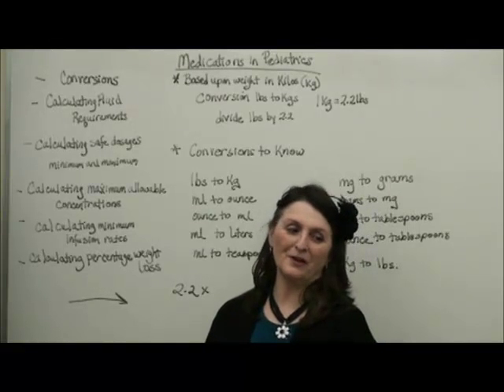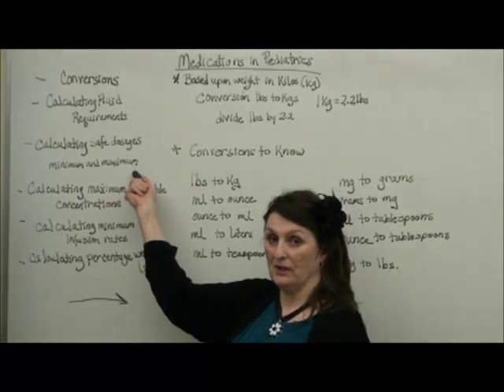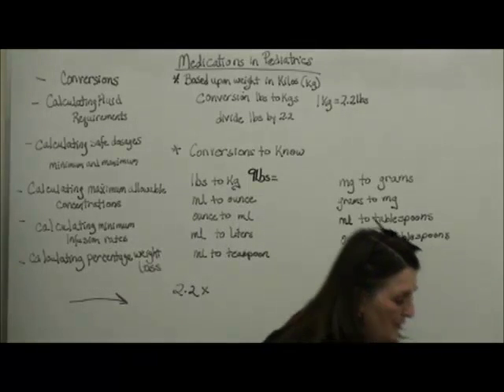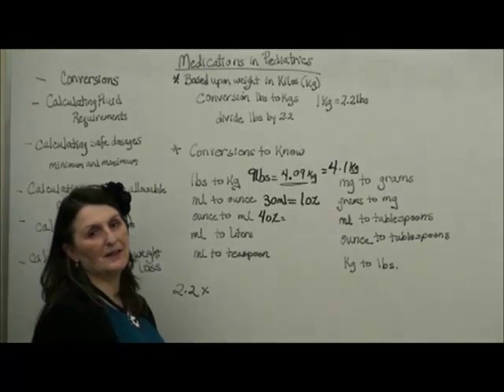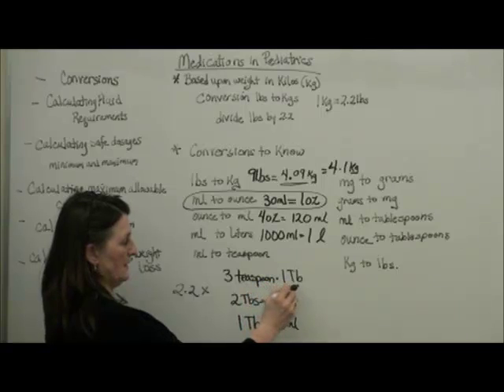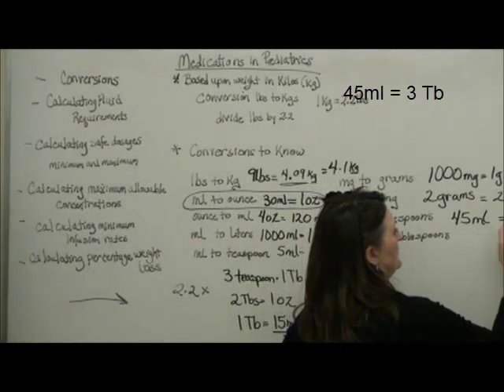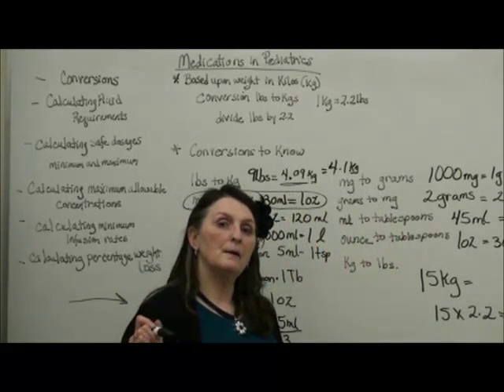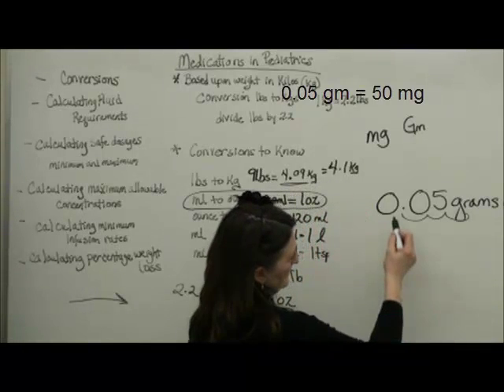Pediatric Nursing Math Tips: Unit Conversions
Luanne Livermore, RN, BSN giving her metrology review. This session is on unit conversions.